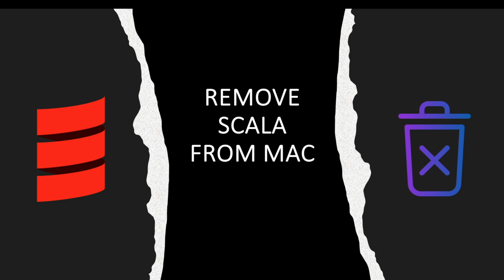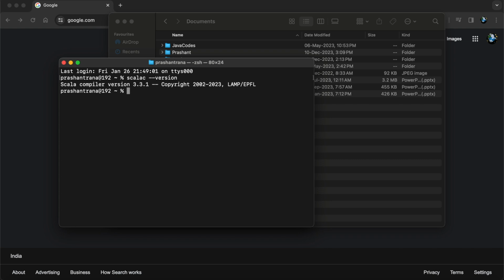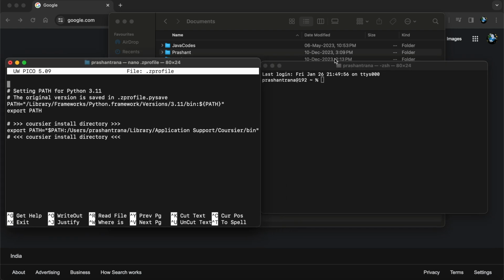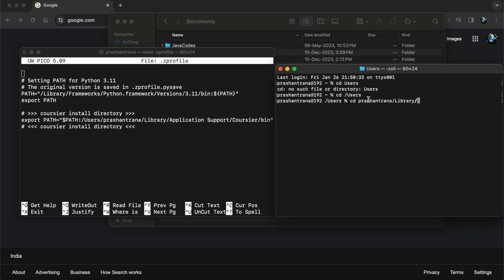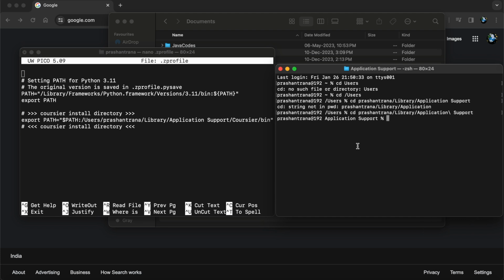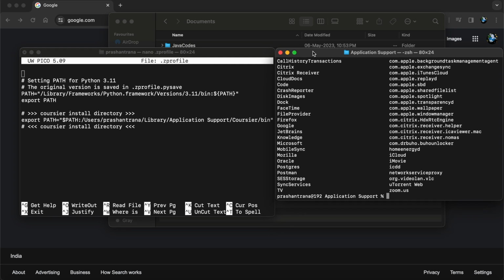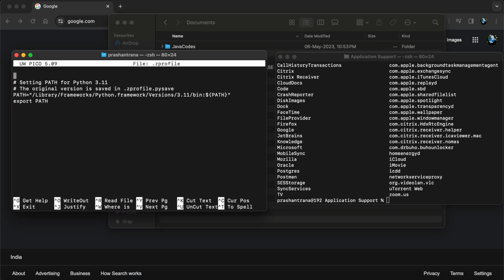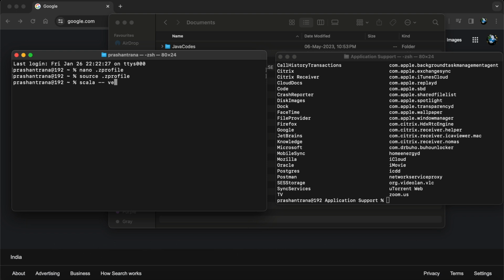Uninstall Scala From MacOS 2024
In this video we'll see, How can we remove/uninstall Scala from MacOS.